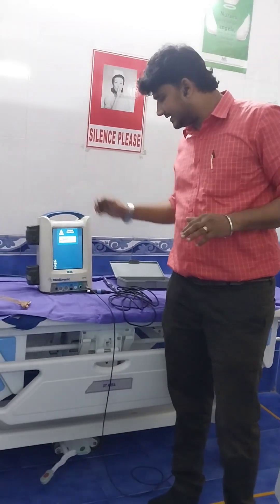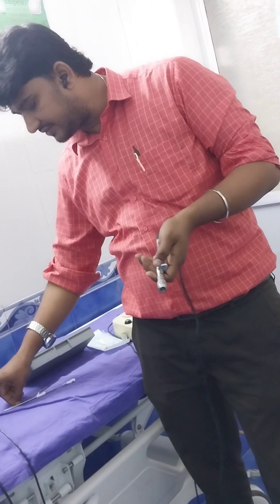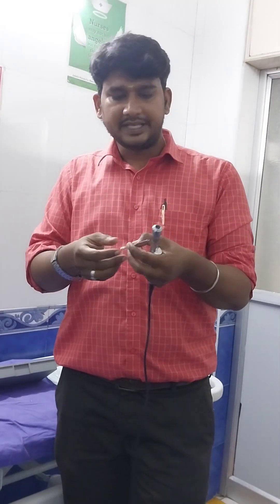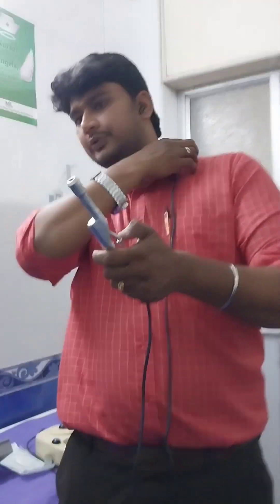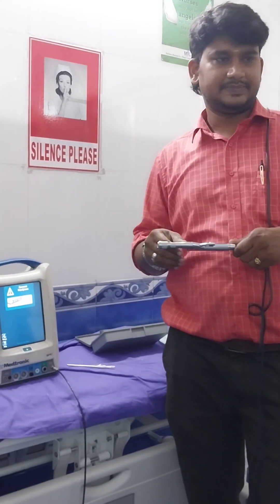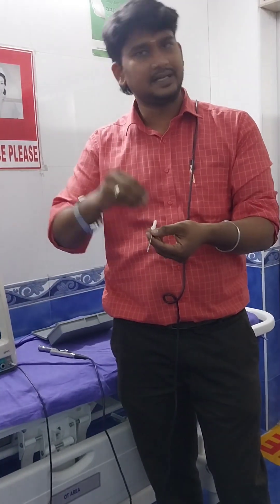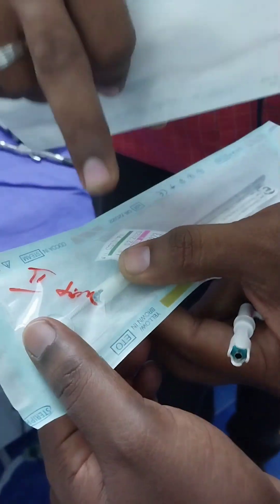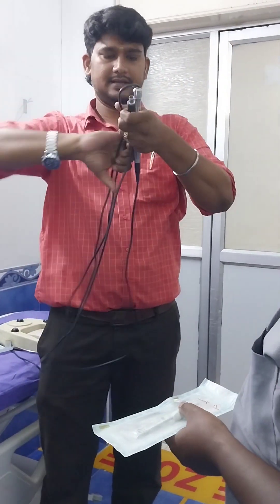Medtronic M2 xomed Debrider handpiece maintanence and cleaning technique (Tamil version)medtronic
xps micro
magnum2 handpiece
Magnum4 handpiece
xomed debrider
debrider maintanence
debrider cleaning